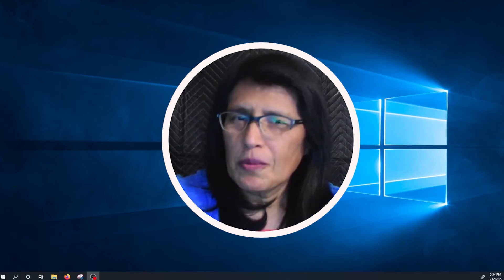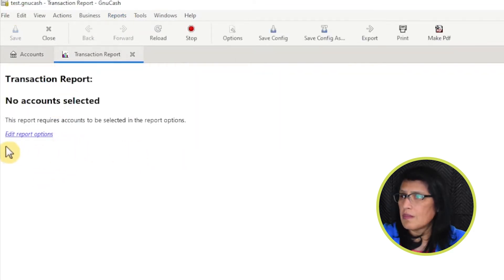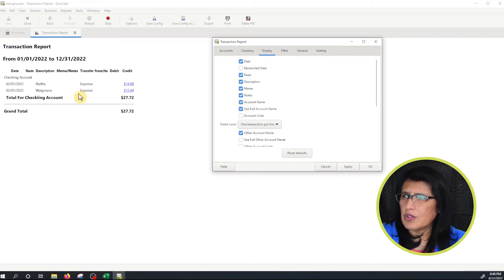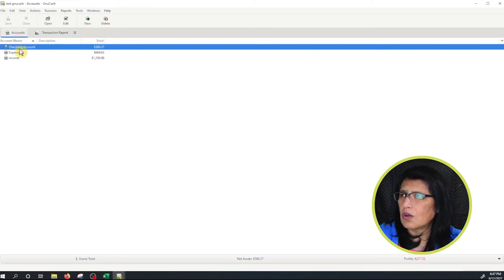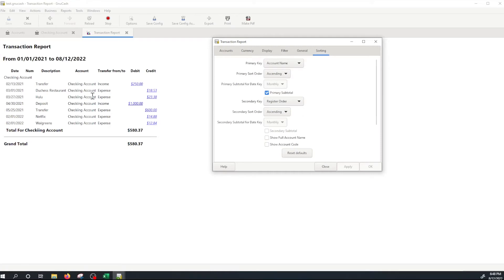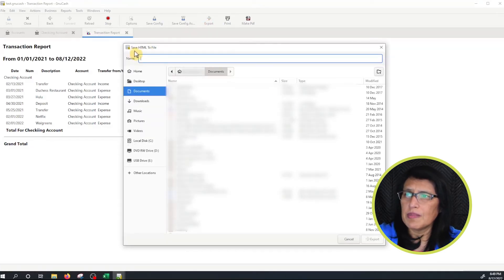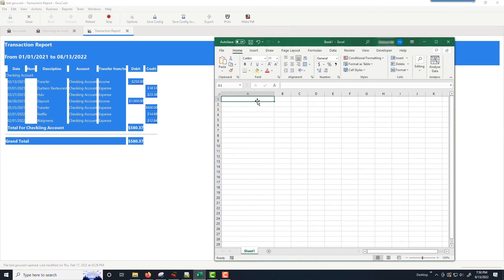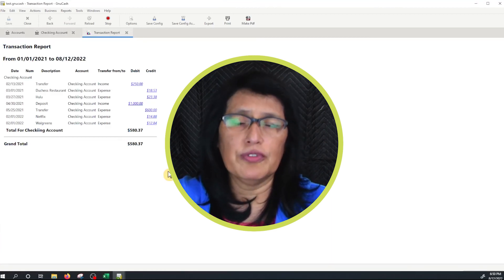2022 Tutorial: How to Print Transactions in GnuCash (Beginners)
How to Print Transactions in GnuCash (Beginners)

In this video, I will be showing you how to print transactions from your register in GnuCash. This video was requested by two of my viewers, so this video is for you.

Timestamps:
00:00 - Intro
00:24 - Set up Transaction Report
03:07 - Print Transactions
03:53 - Tabular view for Excel